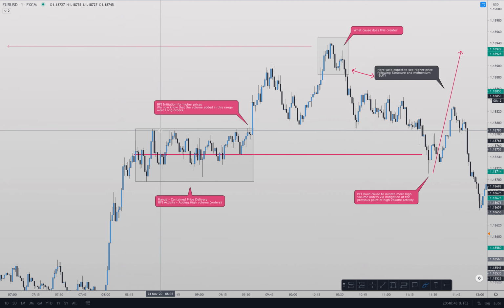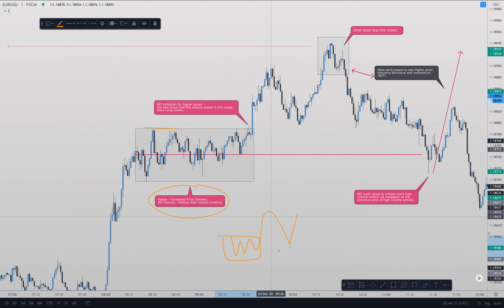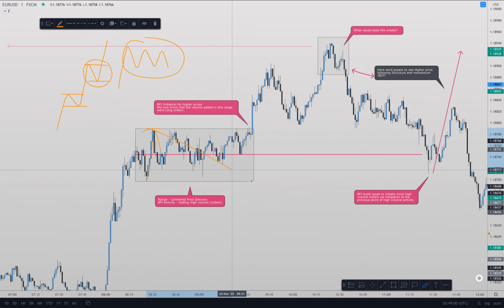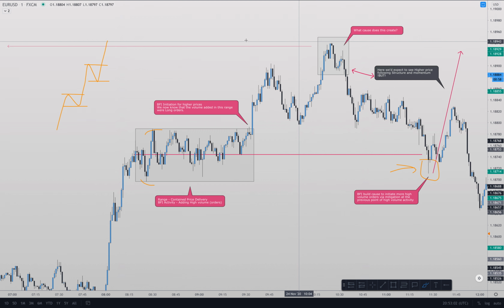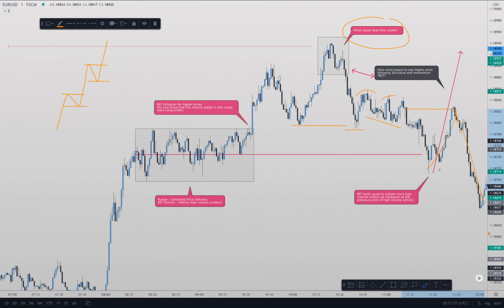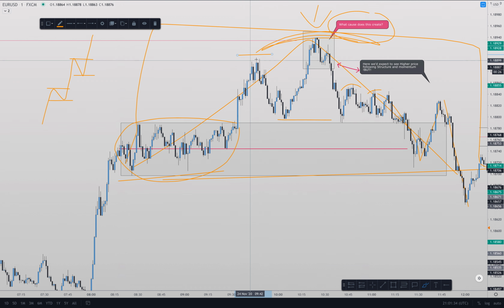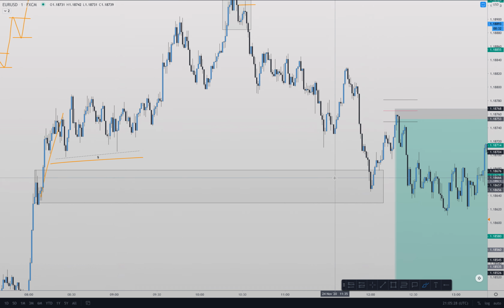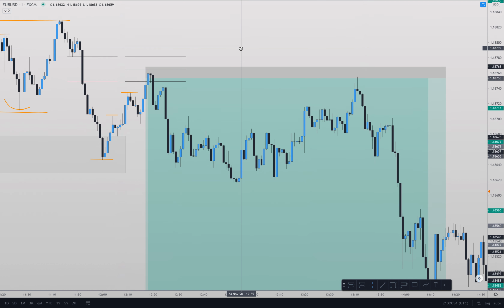4 24th Nov 2020 Video Markup Gaining confidence Chucks